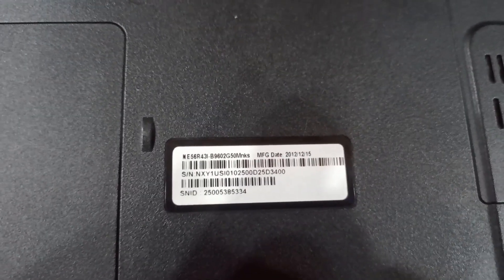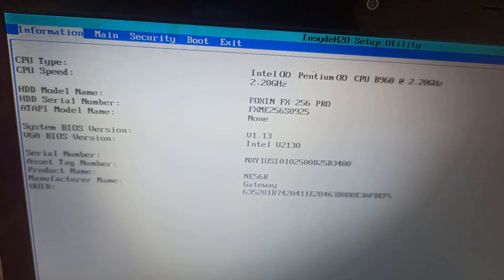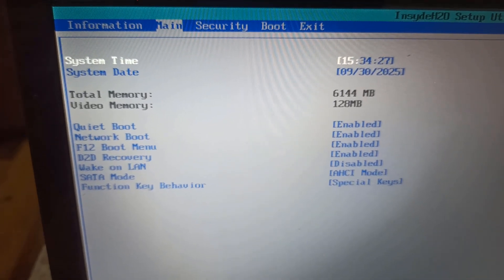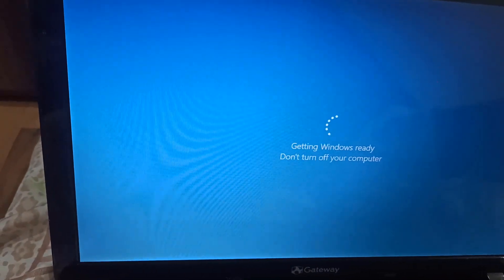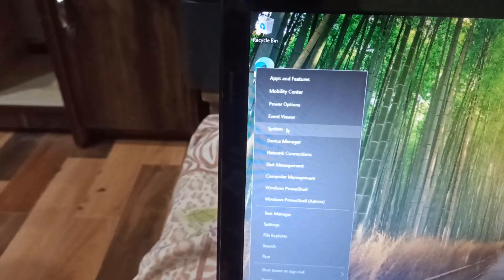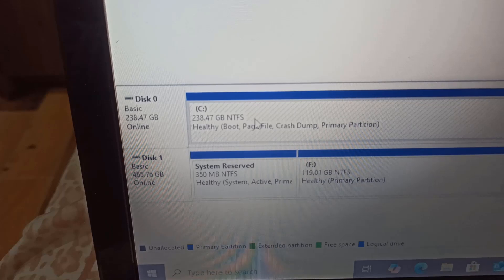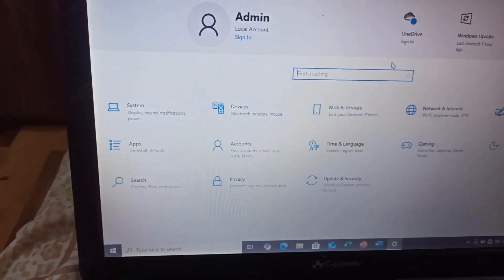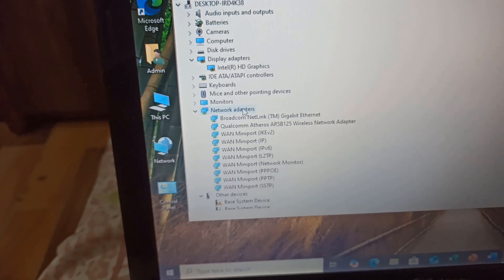Can a 12-Year-Old Laptop Still Run Windows 10? Yes! Here's How.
Is your old laptop gathering dust because it's too slow for modern software? Before you decide to throw it away or spend a fortune on a new one, watch this! We answer the big question: Can a 12-year-old laptop really run Windows 10 effectively? The answer is a resounding YES, and in this video, we'll show you exactly how.

We take a 12-year-old HP Gateway laptop—originally equipped with a slow Intel Pentium processor and a mere 2GB of RAM—and give it a new lease on life. By strategically upgrading two key components (RAM and the hard drive), we transform it from an obsolete machine into a snappy, responsive computer that's perfect for web browsing, office work, and daily tasks on Windows 10.

This is the ultimate guide for anyone looking to save money and breathe new life into their old tech.

Got an old piece of tech you've brought back to life? Tell us about it in the COMMENTS below!

▶️ IN THIS VIDEO, YOU WILL DISCOVER:
The Problem: Why an old laptop with its original hardware struggles to run Windows 10.
The Solution: The two most cost-effective upgrades you can make: an SSD and a RAM upgrade.
The Process: A step-by-step look at the upgraded hardware and the Windows 10 installation on the new SSD.
The Proof: A dramatic before-and-after performance comparison, including a lightning-fast boot time and snappy application loading.
The Result: A fully functional, updated, and surprisingly fast laptop that was once destined for the scrap heap.

💻 UPGRADE SPECIFICATIONS:
Laptop Model: HP Gateway (Circa 2012)
Processor: Intel Pentium CPU @ 2.20 GHz
RAM (Before): 2 GB
RAM (After): 6 GB
Storage (Before): 500 GB Mechanical Hard Drive (HDD)
Storage (After): 500 GB HDD + 250 GB Solid State Drive (SSD)
Operating System: Windows 10 (Installed on the new SSD)